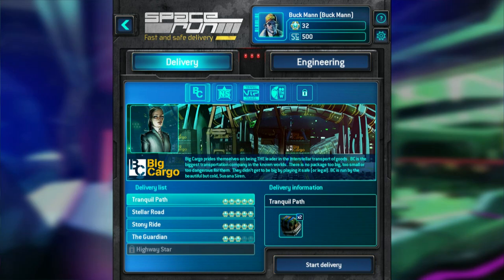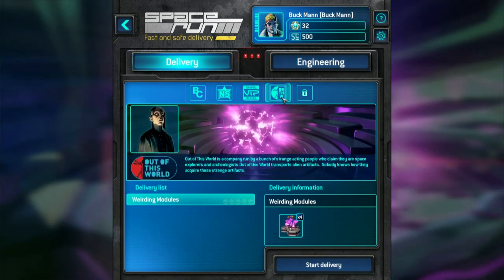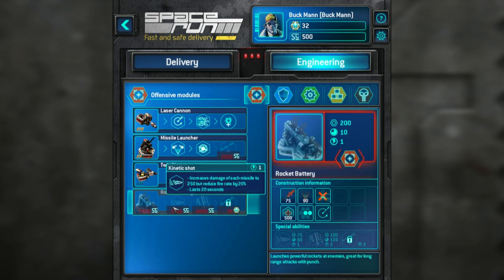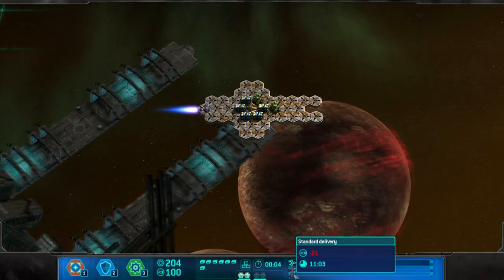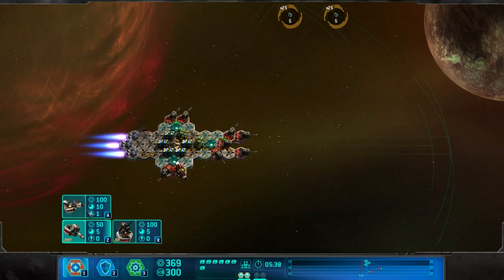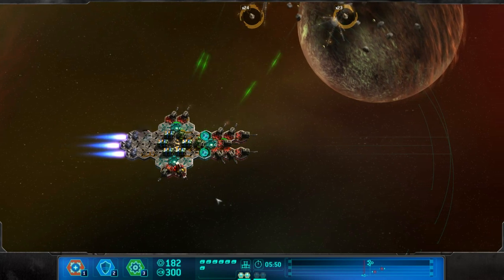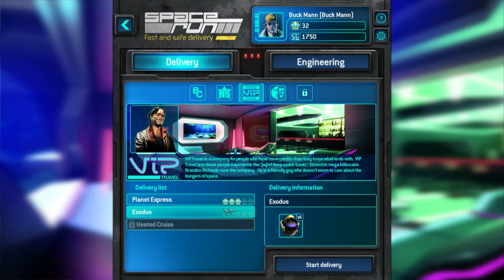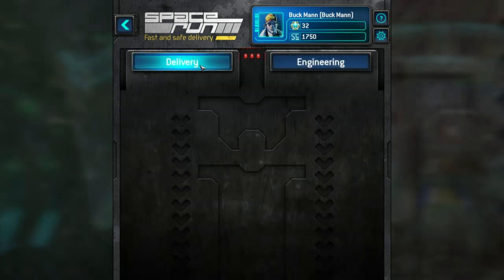Space Run - Spaceship Building & Tower Defence Collide... In Spaaaacce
In this innovative amalgam of game styles Buck Mann (made up name) is a spaceship pilot who's down on his luck and forced to take cargo running jobs. These jobs involve running cargo through hazardous asteroid fields and past waves of pirates.